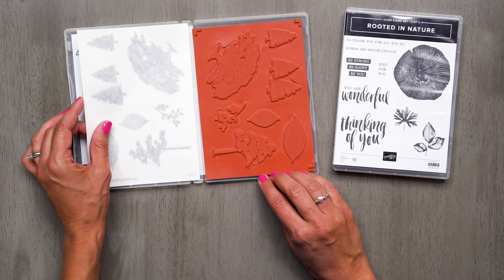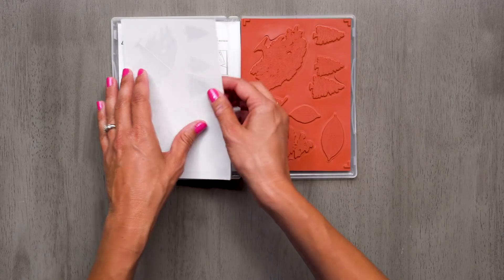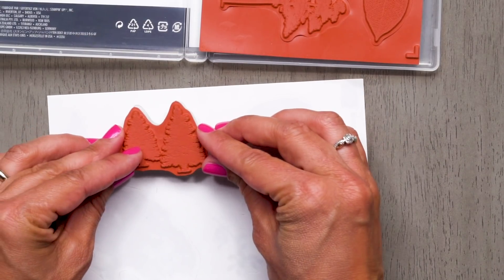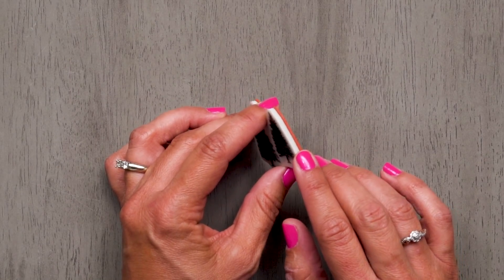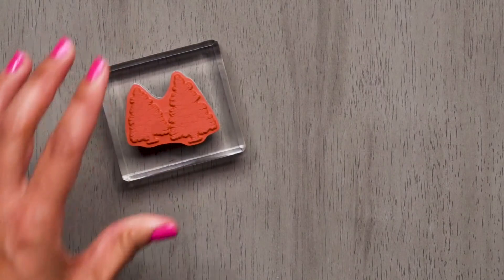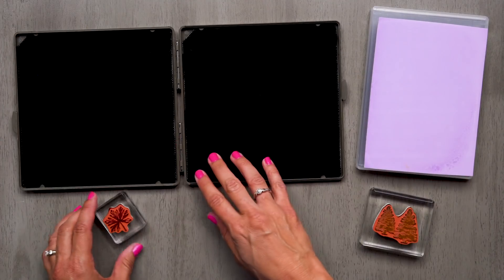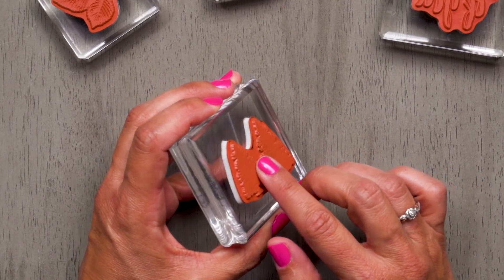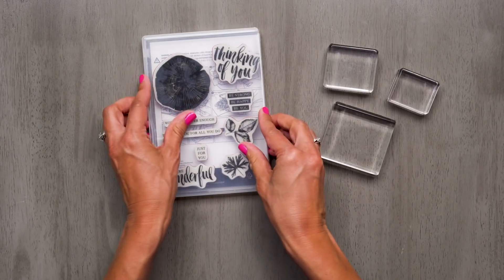What Are Cling Stamps?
Cling stamps, featuring red rubber with a strong, re-positional backing. Easy to set up, use, and clean to get those perfect stamped images. or contact your local demonstrator.